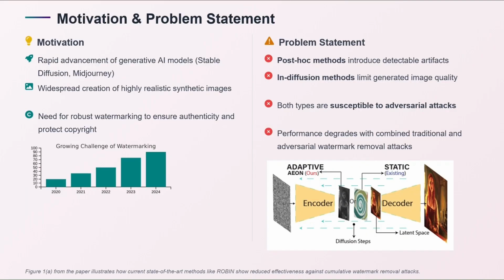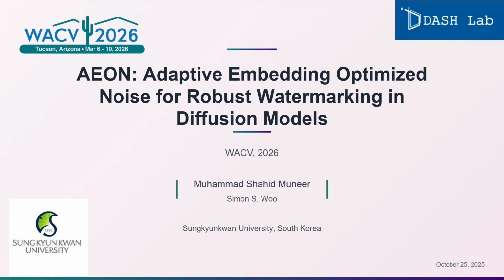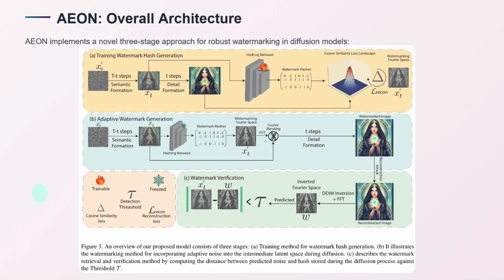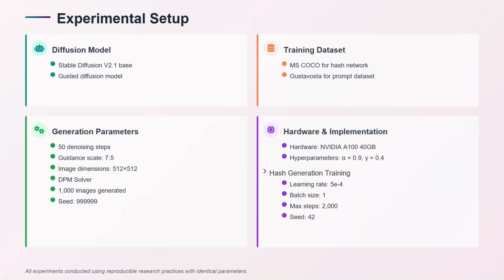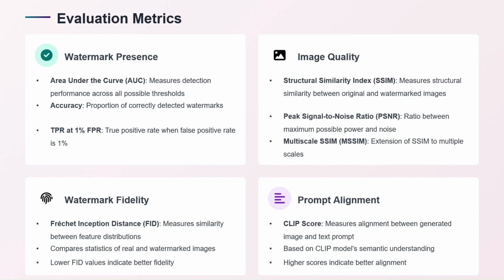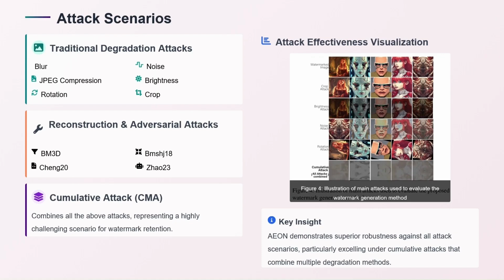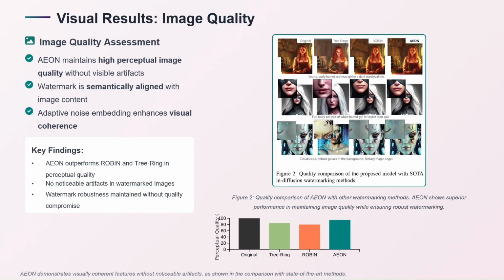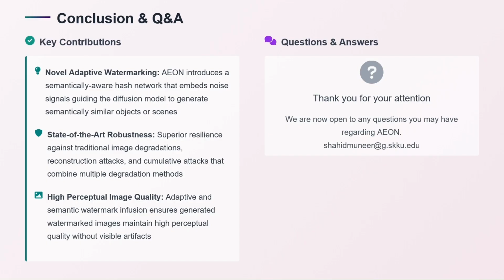WACV 2026: AEON: Adaptive Embedding Optimized Noise for Robust Watermarking in Diffusion Models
The widespread use of synthetic image generation models and the challenges associated with authenticity preservation have fueled the demand for robust watermarking methods to safeguard authenticity and protect the copyright of synthetic images. Existing watermarking methods embed. Invisible signatures in synthetic images often compromise image quality and remain susceptible to multiple watermark removal attacks, including reconstruction and forgery methods. To overcome this issue, we propose a novel watermarking approach,~\SystemName, which seamlessly integrates the watermark into the latent diffusion process and ensures the watermark aligns with scene semantics in the final image. Unlike existing invisible in-diffusion watermarking and traditional hash-based methods, our approach adapts the neural synthesized hash-based watermark to the semantics of the generated image during the intermediate diffusion process instead of embedding traditional hashes with the initial noise. This facilitates visual coherence in the generated image while enhancing adversarial robustness and resilience against single or multiple adversarial and traditional watermark removal attacks. Our proposed approach a) modulates the noise sampling in each diffusion denoising iteration through a learnable watermark embedding, b) optimizes consistency, reconstruction, and similarity loss, enforcing local and global alignment between the watermark structure and the underlying image content, and c) generates a strong watermark by allowing late embedding of the watermark in the diffusion process. Empirical results demonstrate the effectiveness of the proposed approach in retaining quality and its robustness against cumulative adversarial attacks.